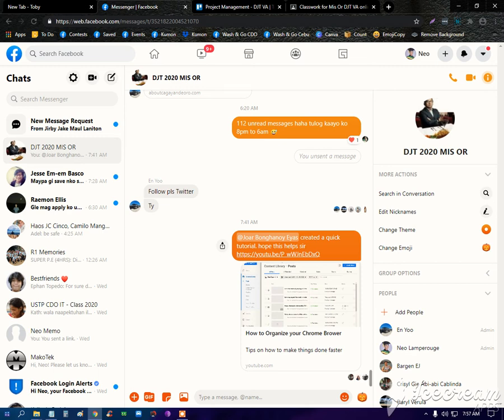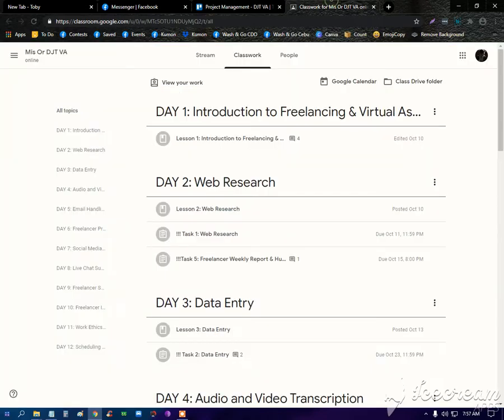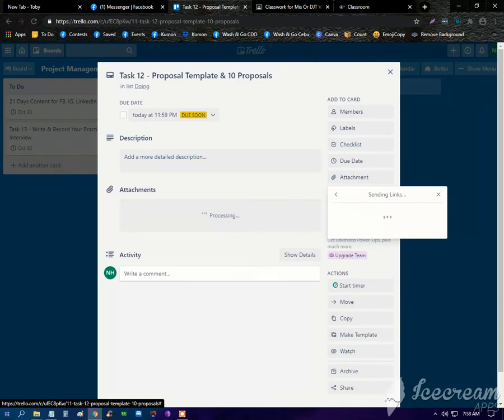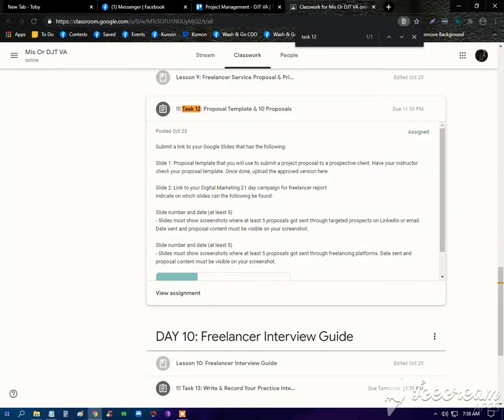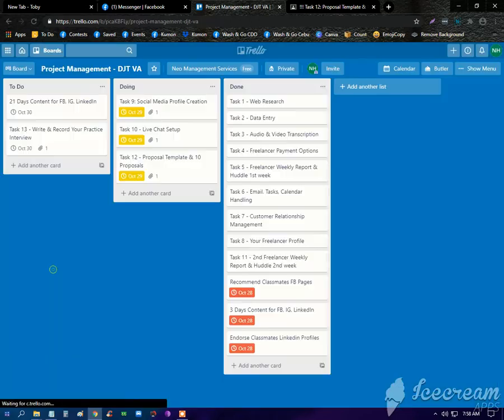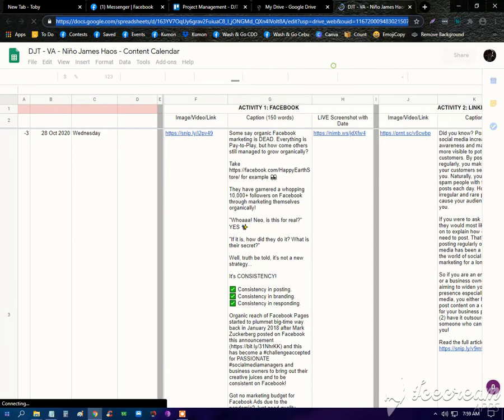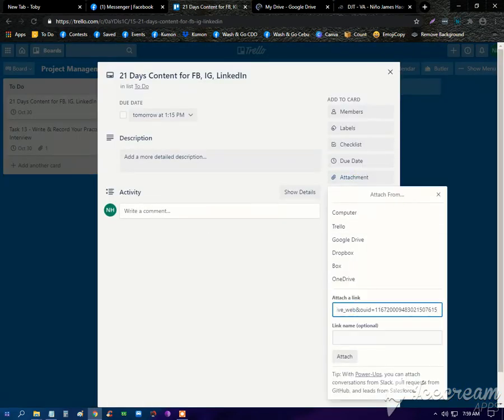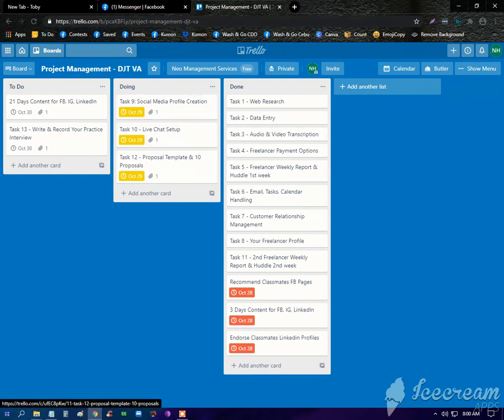Project Management with Trello 101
How to make the most out of Trello for Tasks